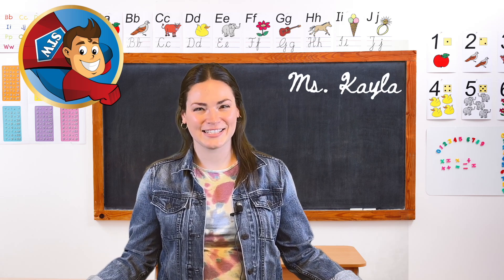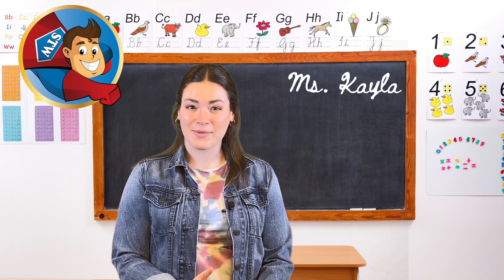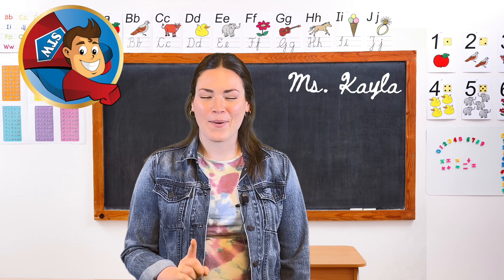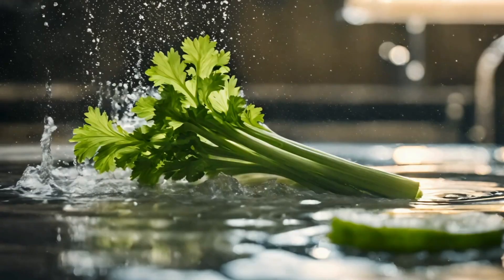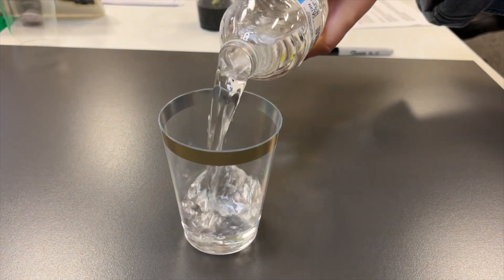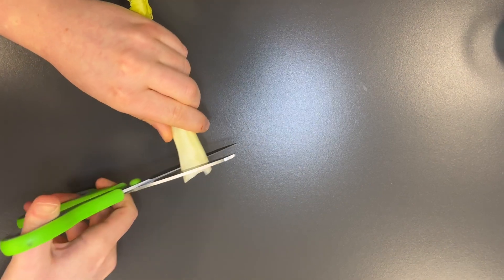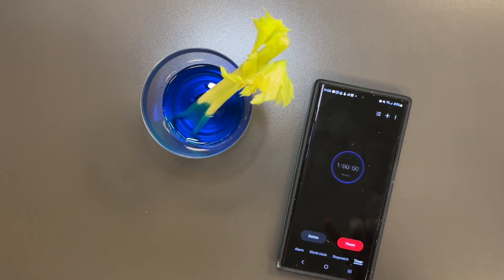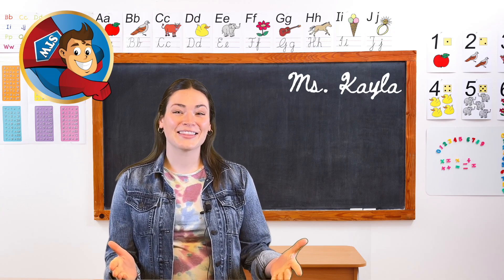60-Second Lesson: Learn How Plants Absorb Water by Making Rainbow Celery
Welcome to "60-Second Lessons," your go-to resource for quick, fun, and educational activities designed for elementary teachers! In this exciting episode, we delve into the magical world of plants with a fascinating experiment: Rainbow Celery and Plant Water Absorption!

Ever wondered how plants absorb water? Join us as we take a  journey into the science behind it! Watch as elementary students immerse celery stalks into colorful water solutions and witness the magic of plant water absorption right before your eyes!

This experiment is perfect for sparking curiosity in your elementary classroom! Use it as a hands-on activity during science lessons, STEM workshops, or even as a fun at-home project.

Discover the secrets of celery and its ability to absorb water. Uncover the science behind the vibrant colors of our experiment and discuss how this knowledge applies to real-world gardening and plant care.